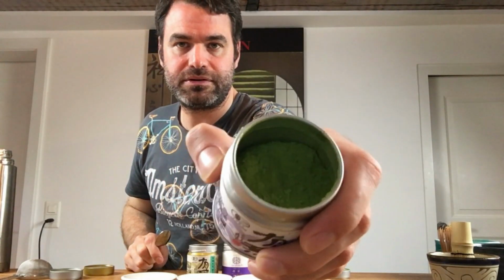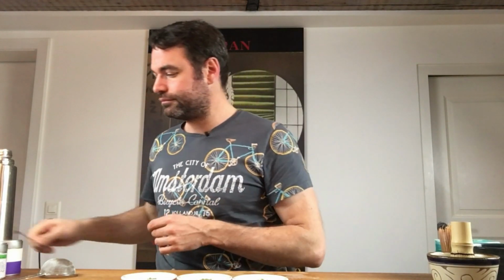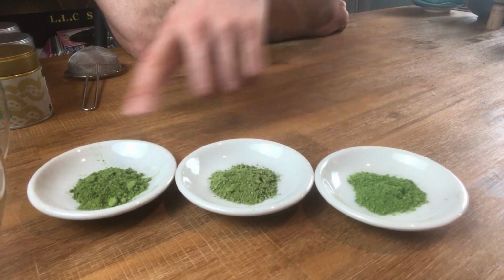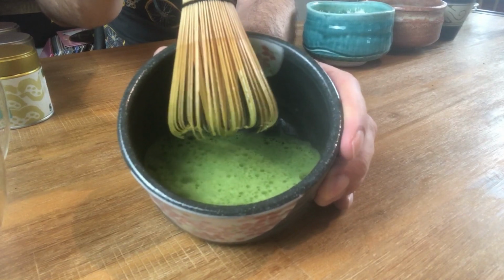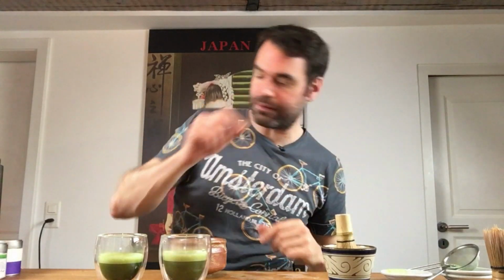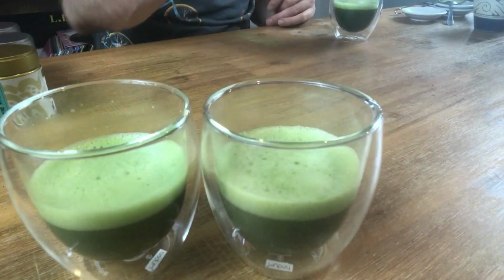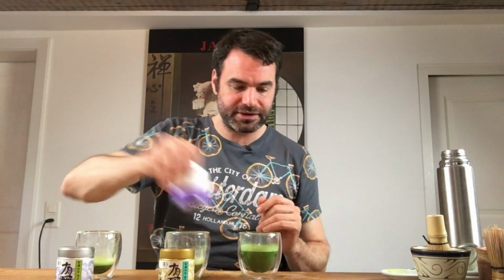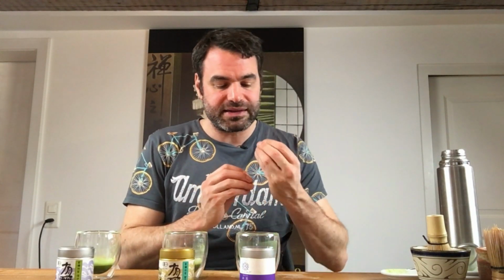Comparing 3 different matcha teas from Mr. Nakai